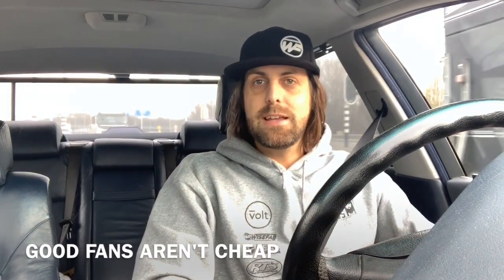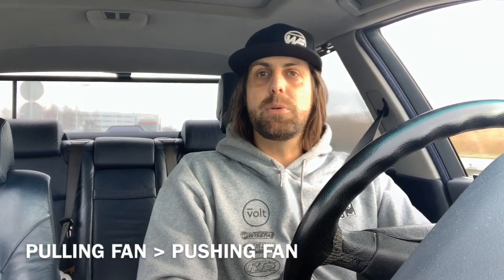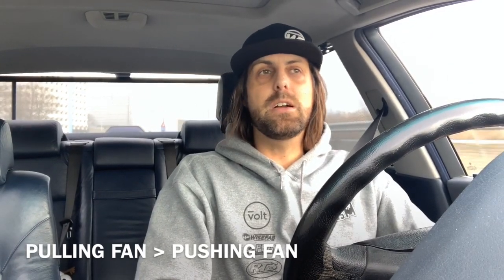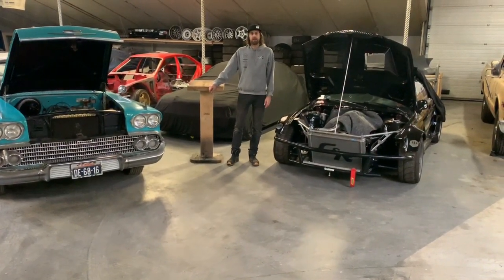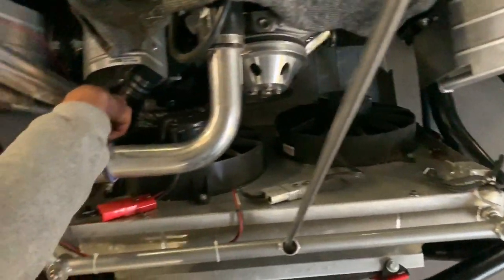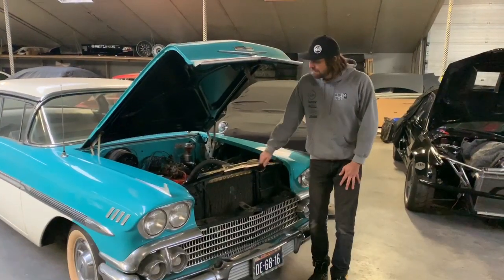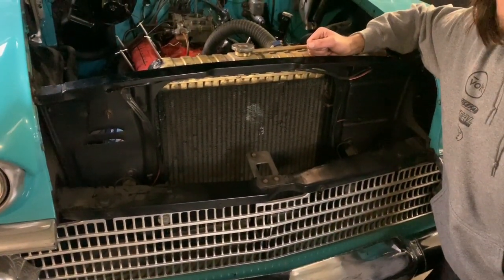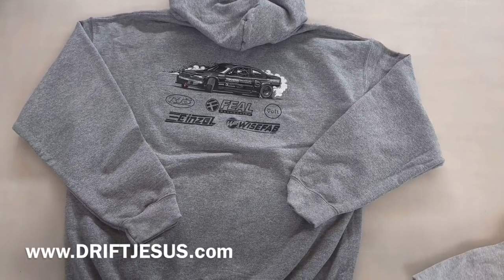Radiator Setup, Cooling, Fans, Vents, Duct Tips & Tricks! Podcast Explained & Shop Shown!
All the tips and tricks & DYI for racecar & drift car radiator , cooling, fan , thermostat, ducting and venting !